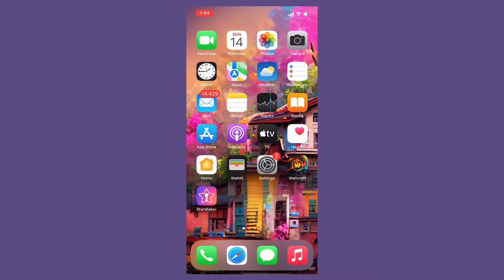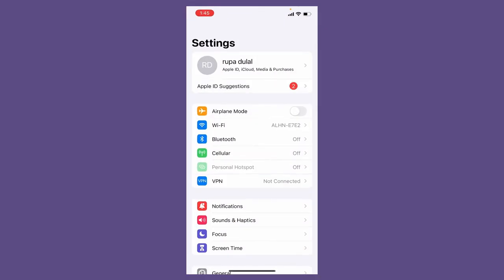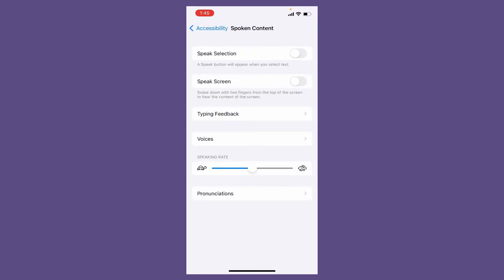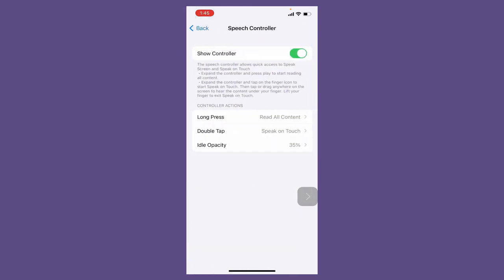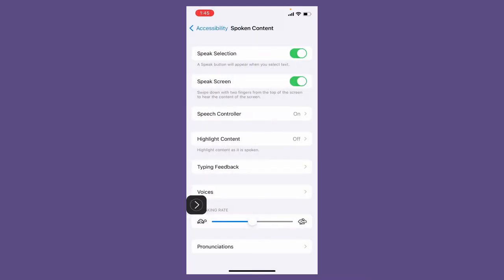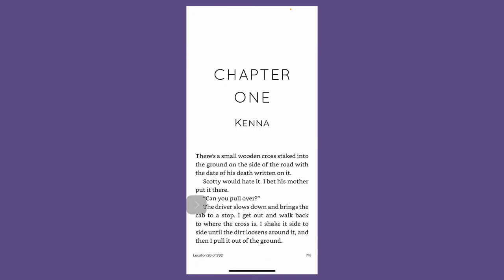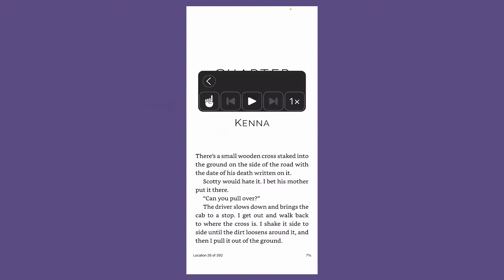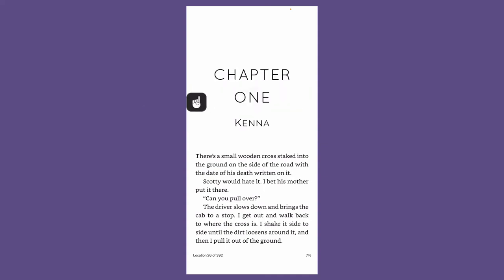How To Listen to Books on Amazon Kindle App (2022)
Listen to your Favorite Books on Amazon Kindle. Here in this video we will show you easy and quick method to listen any Book on Amazon Kindle. Watch out the tutorial, and Learn How !!!

CHAPTERS
0:00 - Intro
0:25 - Steps To Listen to Books on Amazon Kindle App
1:53 - Outro